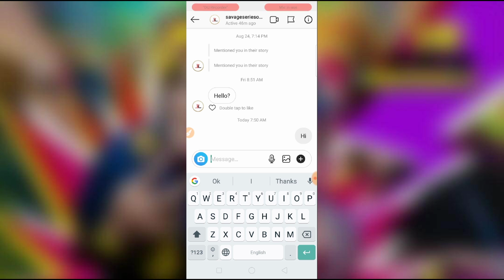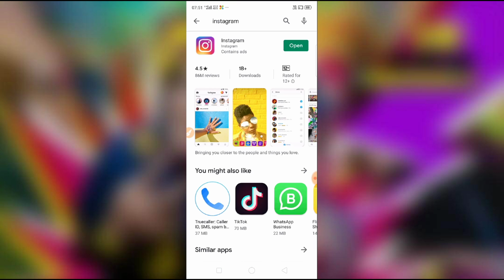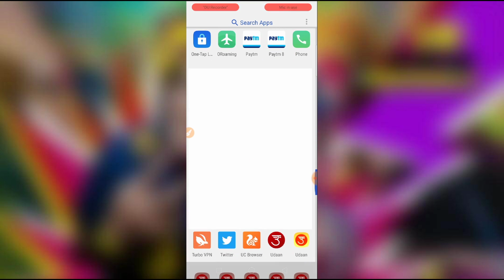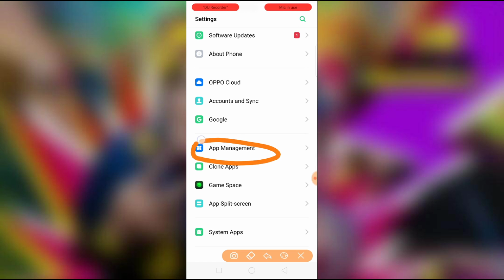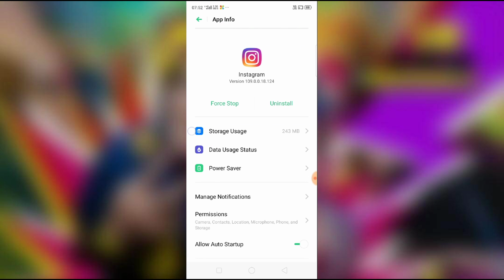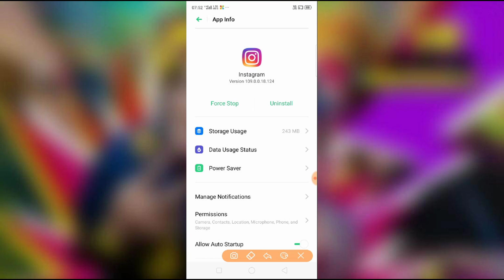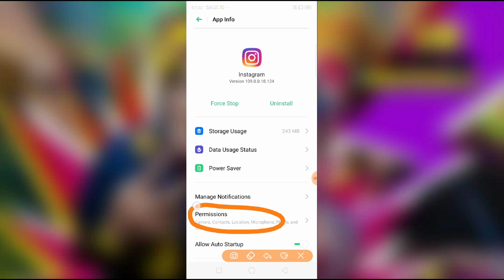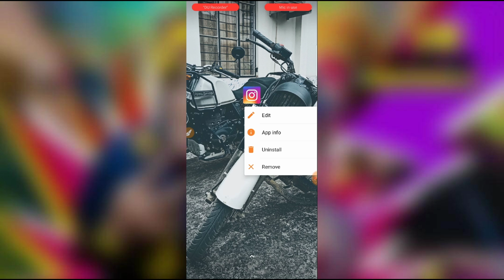How to fix Instagram message not sending problem 2024